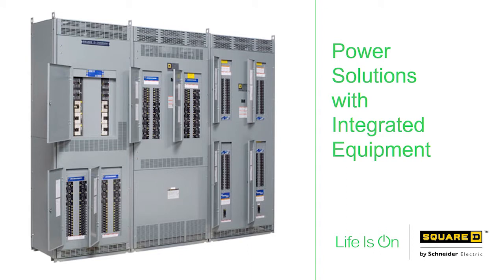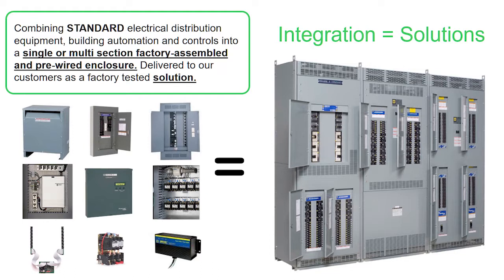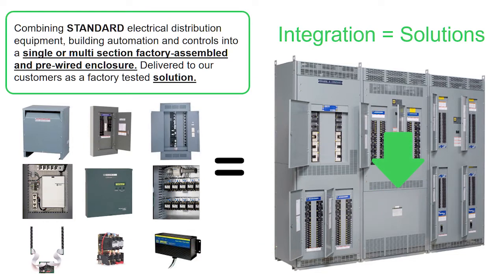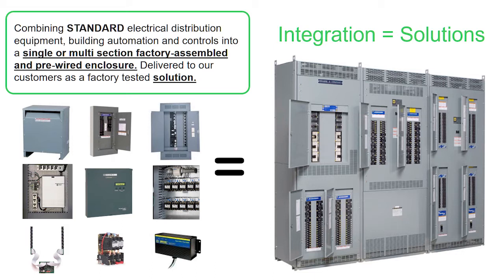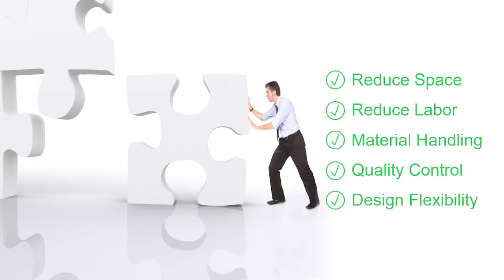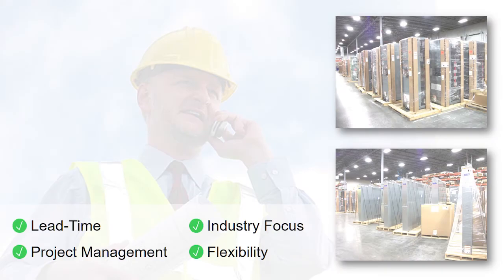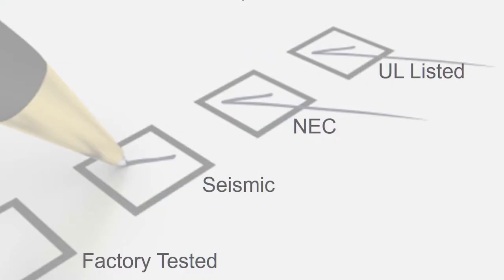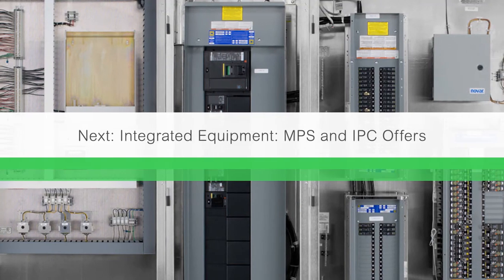Integrated Equipment 1 of 2: Benefits of Integrating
Presenting the benefits of selecting Square D™ by Schneider Electric’s integrated equipment, we also see that integrating power distribution equipment can provide solutions of reduced lead time and installation time, smaller foot-prints, and a cleaner installation.